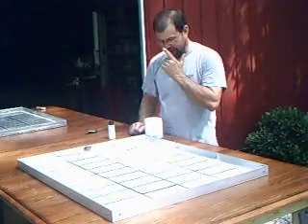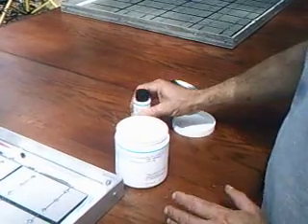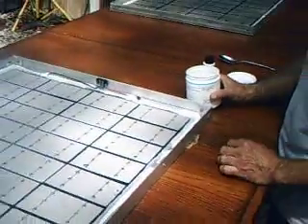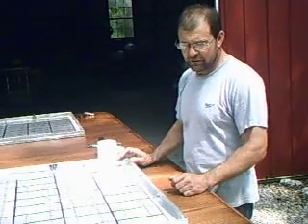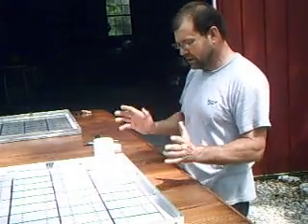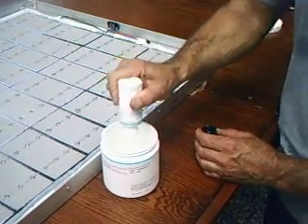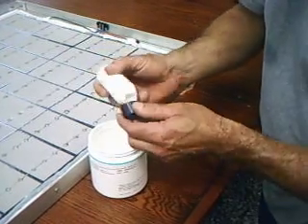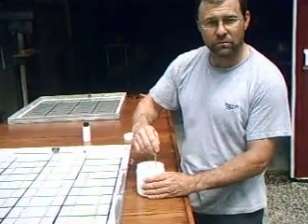How to build a home made solar panel part 2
How to build your own solar panel. Great for school projects or to get off grid.